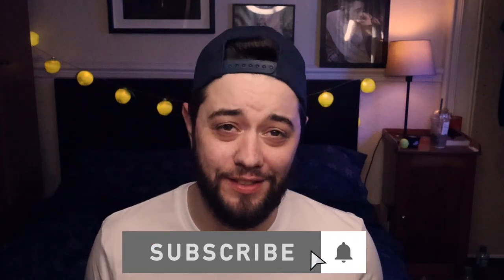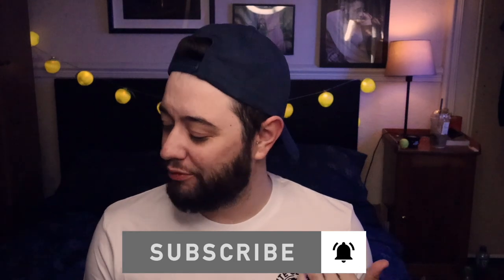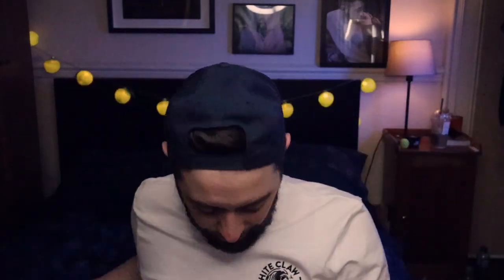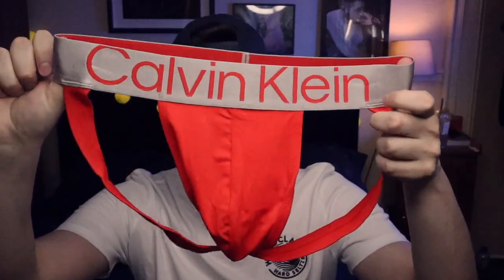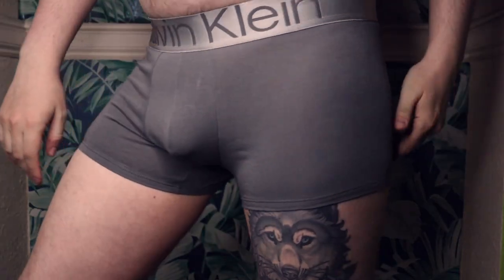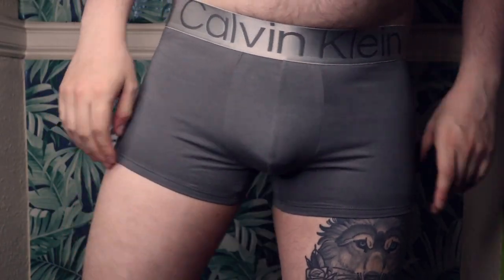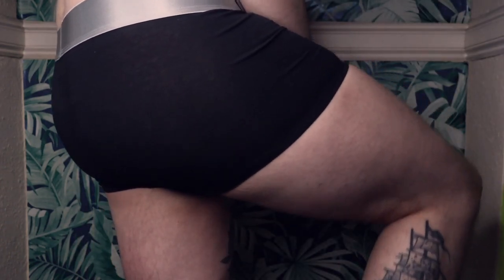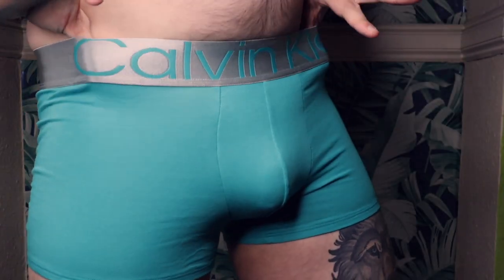Calvin Klein Steel Recon 🥵 - Sexy Jockstrap review 🍑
Open Me !!

Social Links -

In this video I show you some fun and flirty underwear from the new revamped steel line that calvin klein does

this is a great line that I have showcased before that has come back with just better material and they have some fun jockstraps too from this so make sure to go check them out over on patreon to see the rear view and see the best

these underwear are very comfortable, form fitting and affordable I highly recommend  these kind of underwear because they are soft and offer great support. the only downside is the top of the band can be a little sharp. but definitely worth the price for these new an improved underwear from the steel line that make them a sexy pair of underwear for men thats for sure